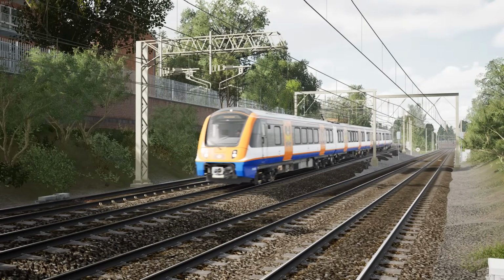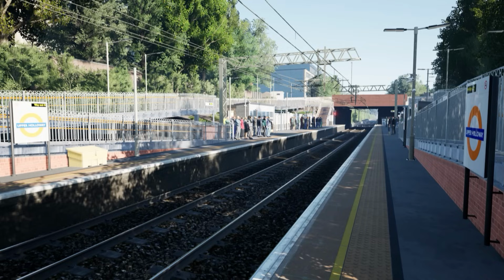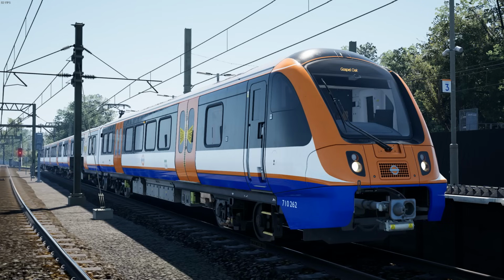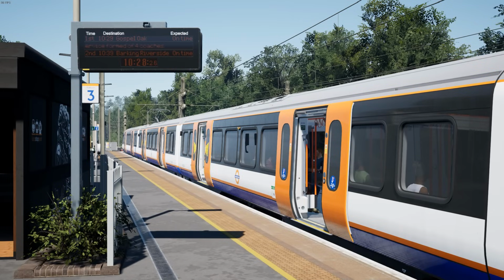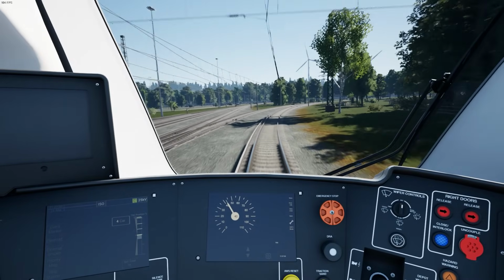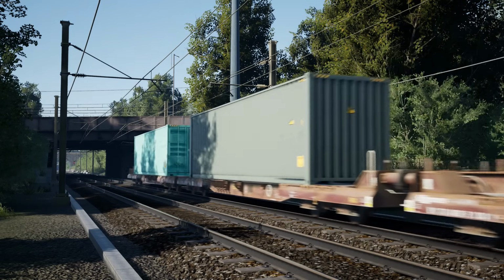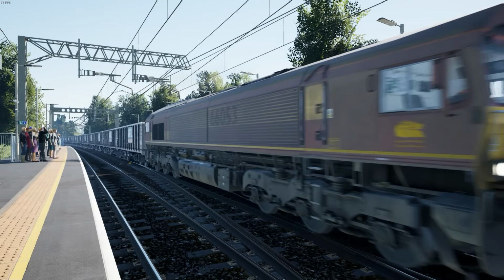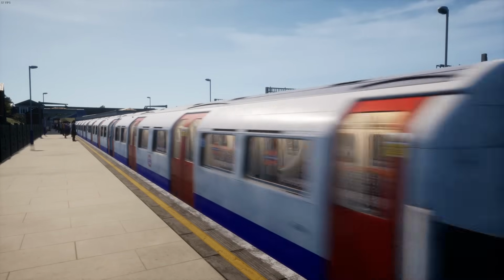London Overground 'Goblin Line' Review ~ Train Sim World 4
After a few weeks' break from the subject, I'm back to reviewing Train Sim World 4 content. This time, we're looking at the new London Overground 'Goblin Line' add-on, otherwise known as the Gospel Oak to Barking Riverside route.

While I'm not happy with Dovetail's decision to make yet another short and average modern-image commuter route, I am still happy to see the Class 710 Aventra in the game, and the stations along this route are really well-detailed. Barking Riverside and South Tottenham are my favourites.